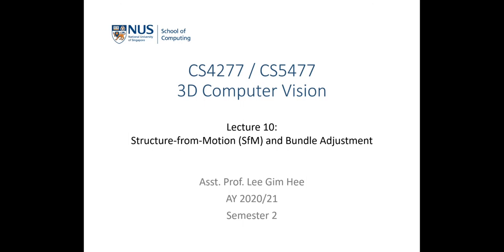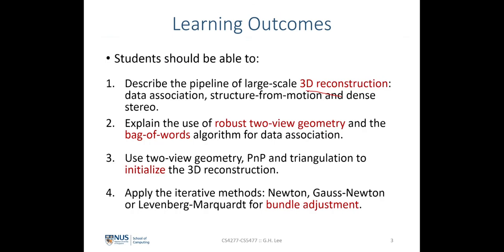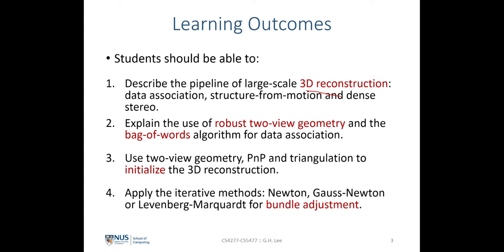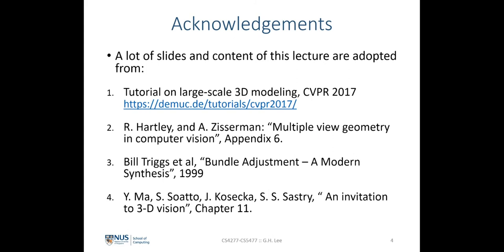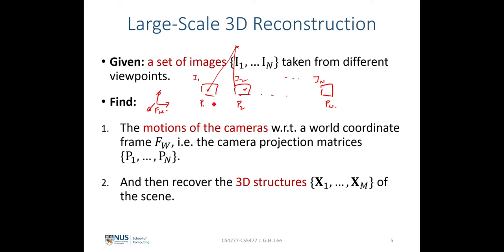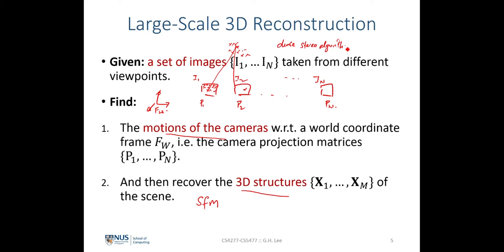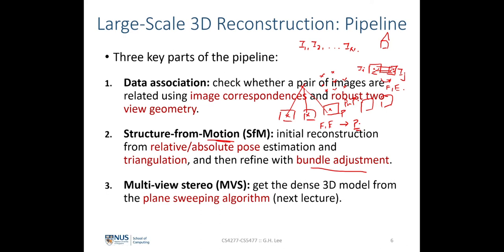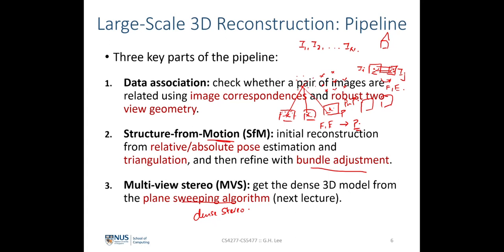3D Computer Vision | Lecture 10 (Part 1): Structure-from-Motion (SfM) and bundle adjustment